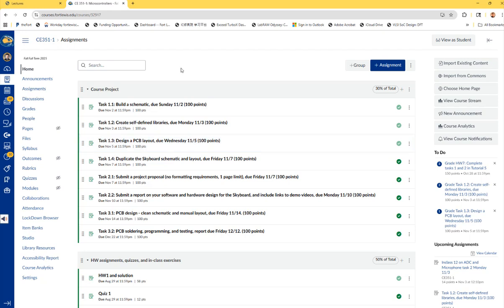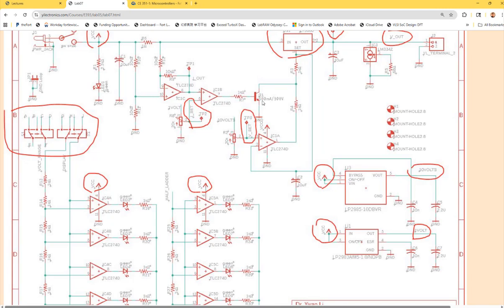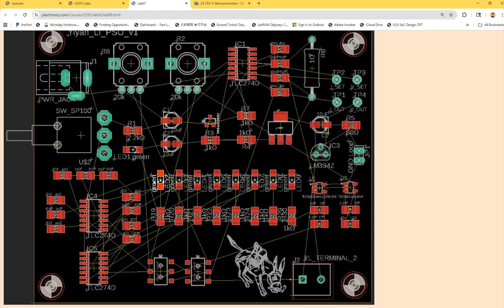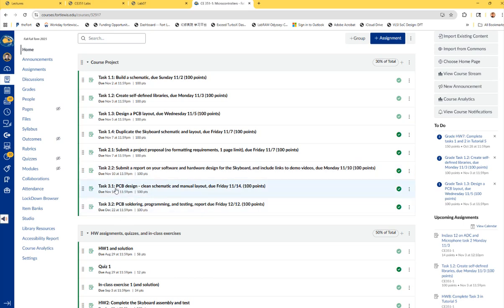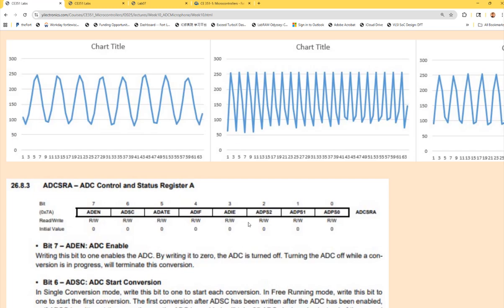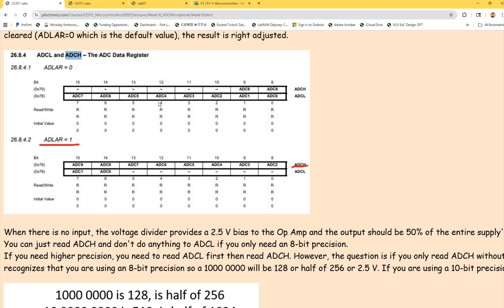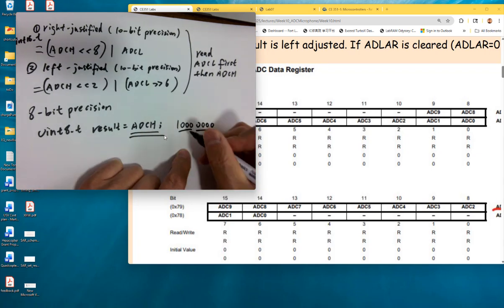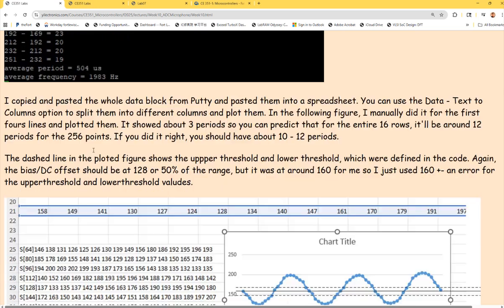CE351 lec31 ADC and microphone tutorial 6 task 1